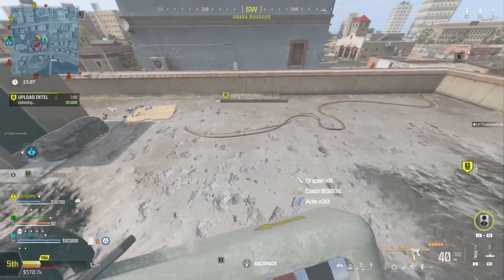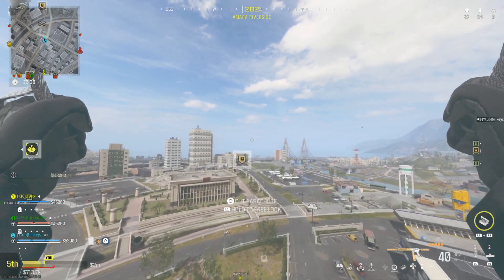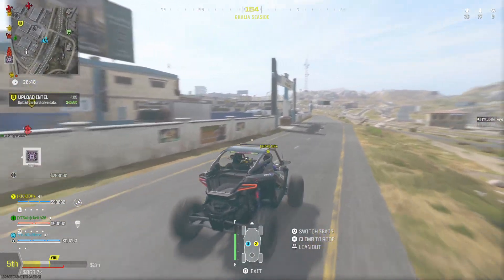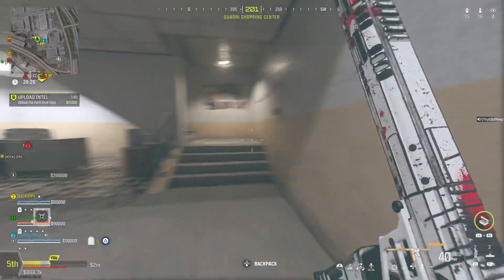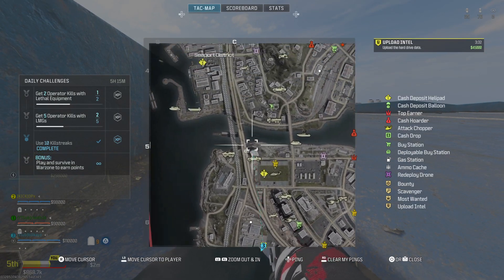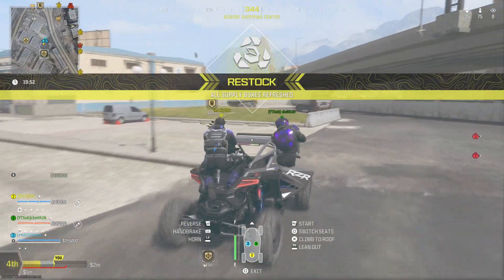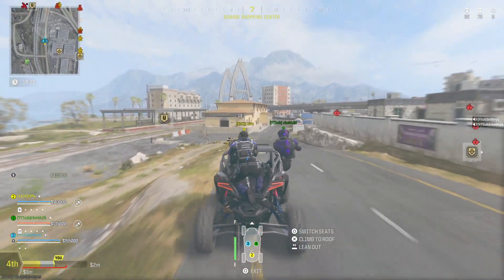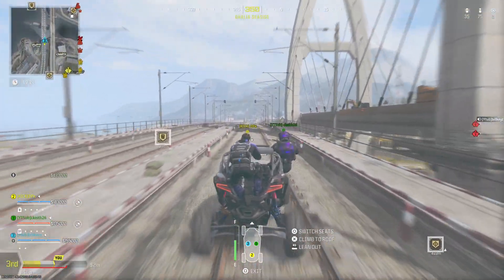COD x Polaris Vehicle Trailer | Call of Duty: Warzone BEST friend for ever LOL